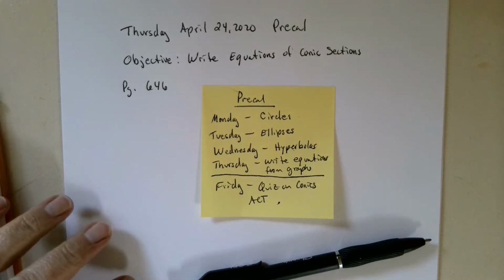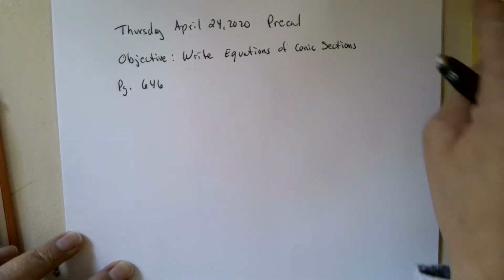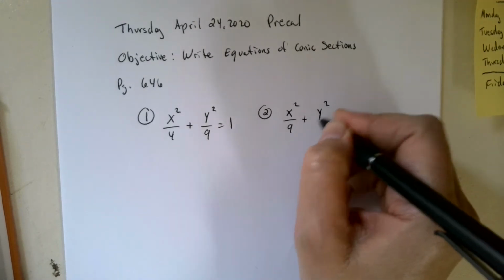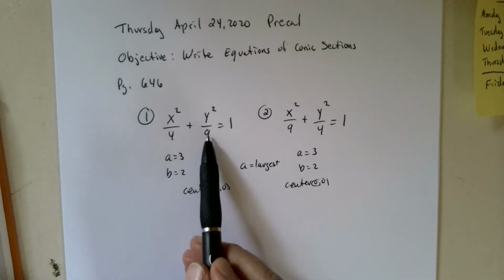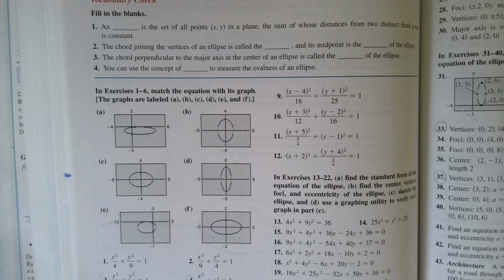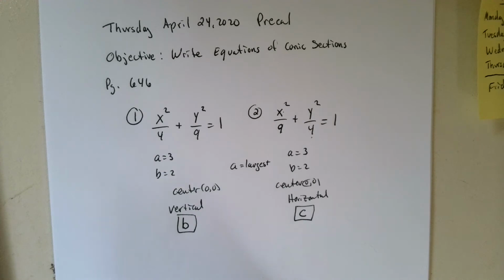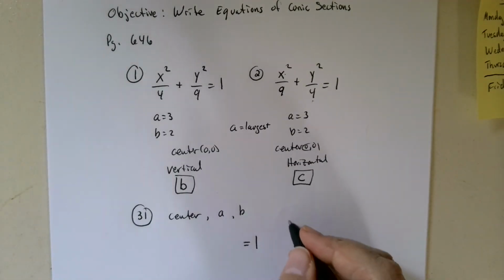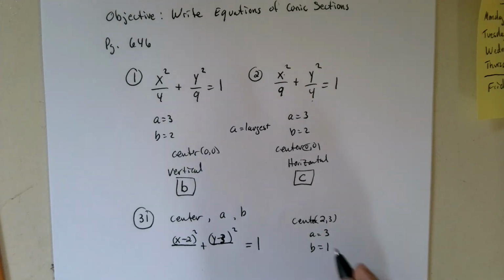Thursday April 23, 2020 Write Equations of Conic Sections